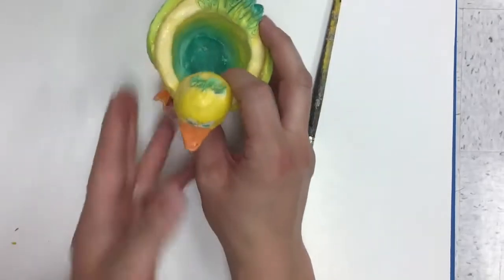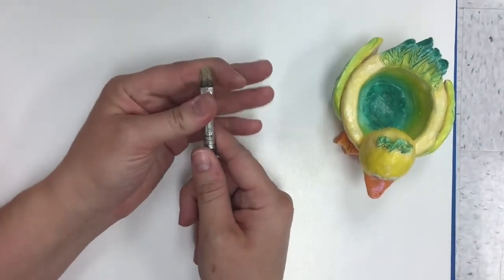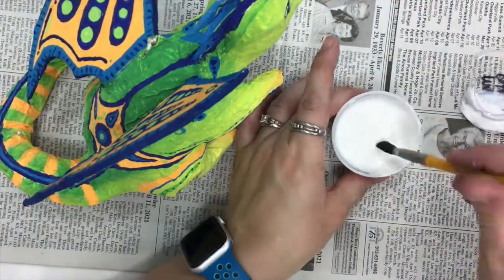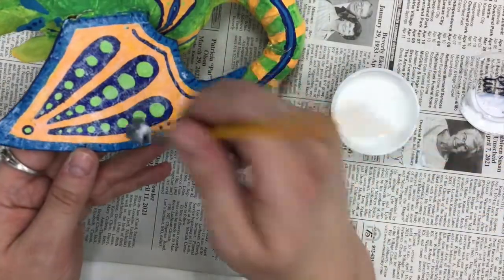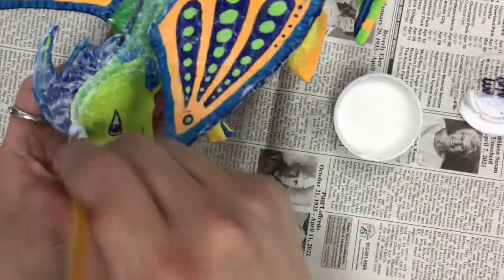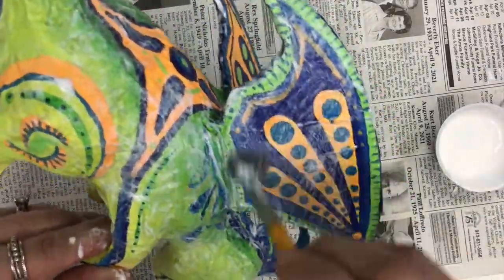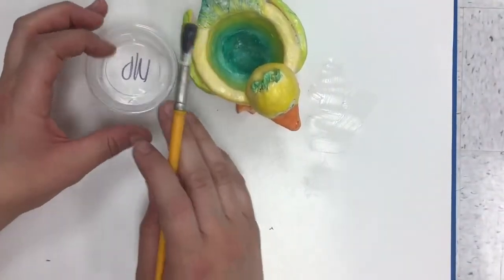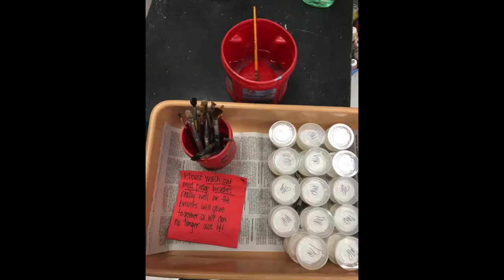How to Mod Podge Alebrije